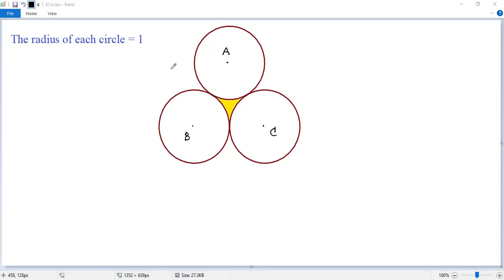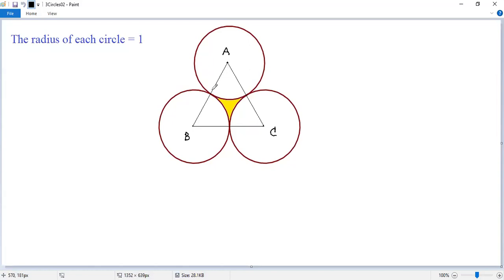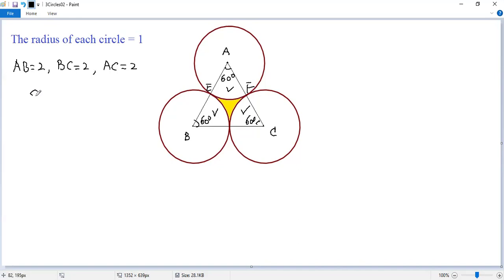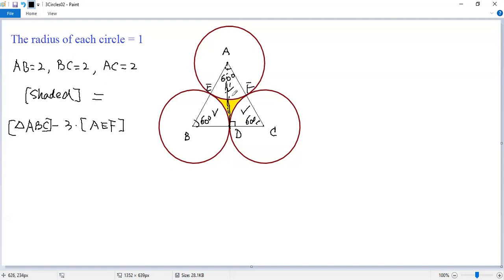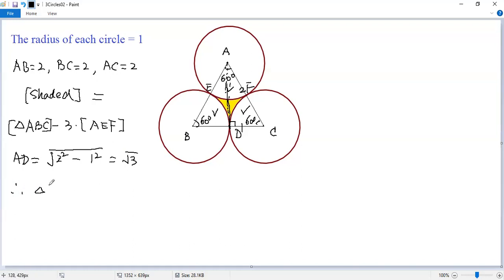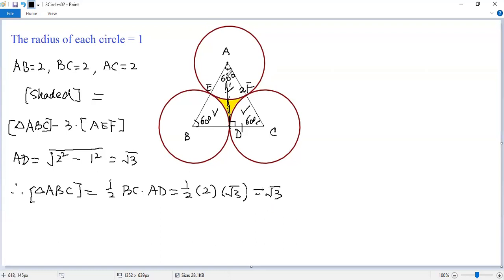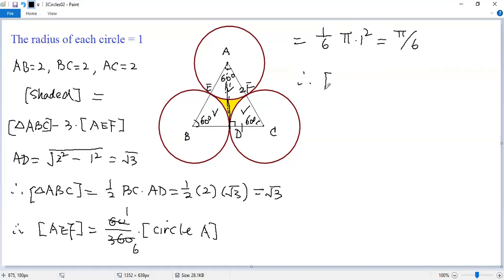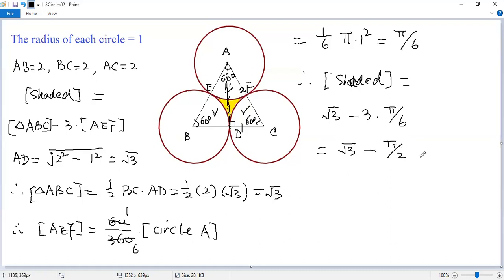How to Find the Area Between Three Tangent Unit Circles? | Math Challenge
This math tutorial video shows you how to find the area of the region between three tangent unit circles. Pythagorean Theorem and the formula of area of a circle can be used to solve this problem.

Math contest
Mathematics contest
Math competition
Mathematics competition
Math Olympiad
Mathematical Olympiads
Math league
Mathcounts
MathCON
SAT
ACT
Euclid
Fermat
Cayley
Pascal
Kangaroo
EE, NDA, BITSAT, MHCET
Math
Algebra
Calculus
Geometry
Trigonometry
Arithmetic
Equation
Solution
Linear equation
Quadratic equation
Cubic equation
Algebraic equation
Exponential equation
Logarithmic equation
Radical Equation
System of equations
Quadratic formula
Perfect square formula
Factor
blackpenredpen
premath
sybermath
Math booster
Nancy
Organic chemistry tutor
Khan
Neha Agrawal Mathematically Inclined
MindYourDecisions
just algebra
Mathologer
Polynomial
Radical
Fraction
Rational function